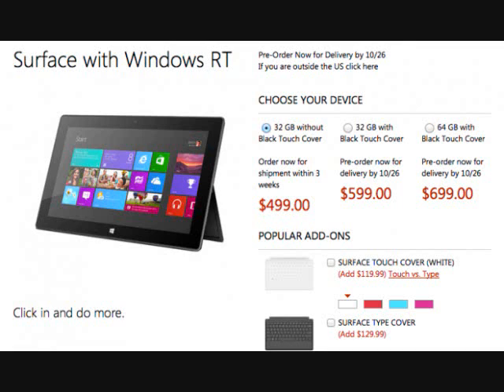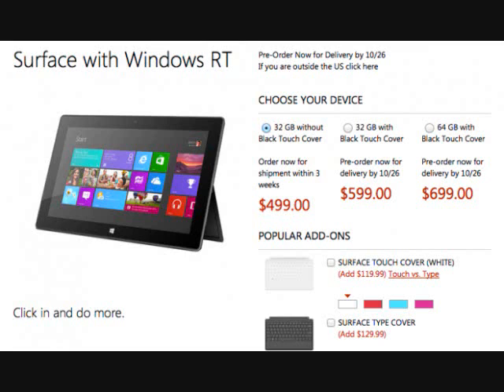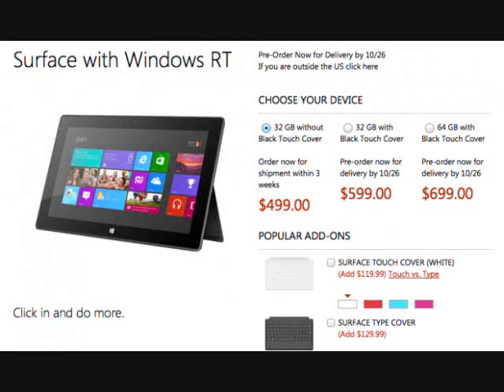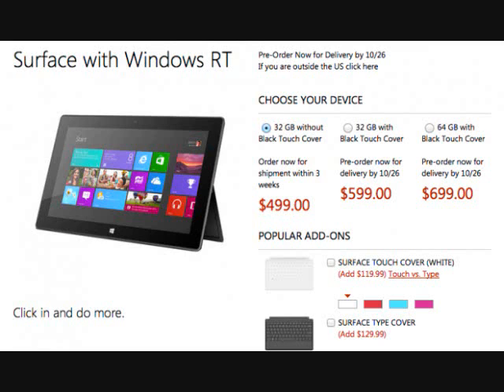Microsoft Sells Out Of Surface Tablets In One Day